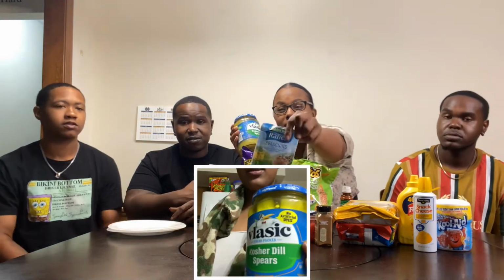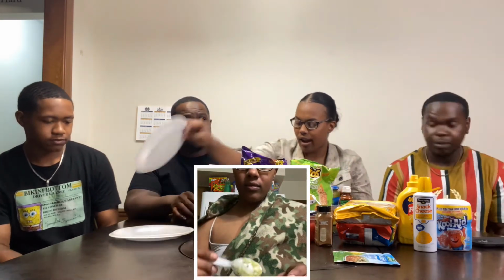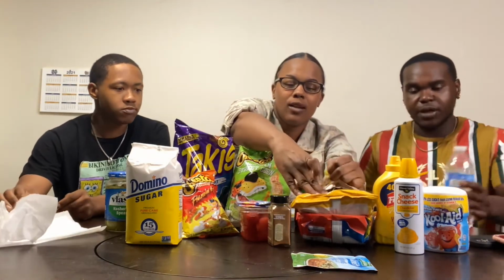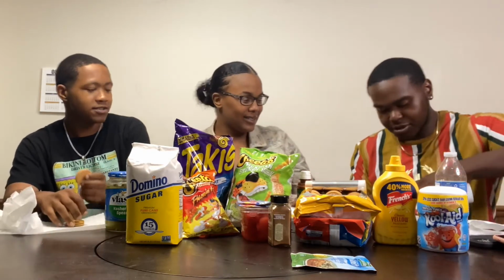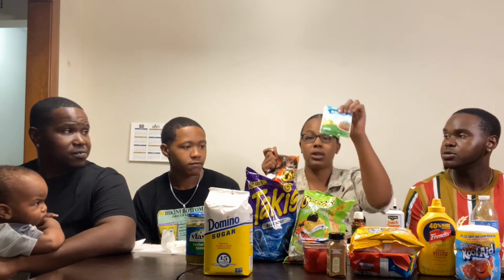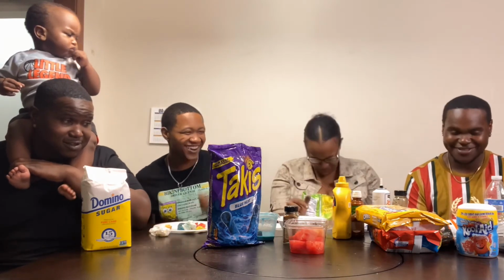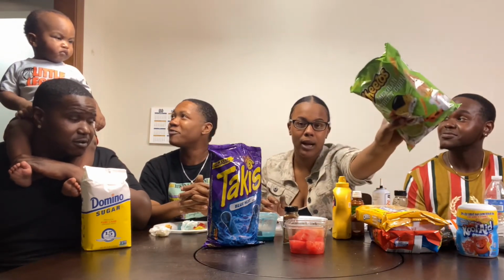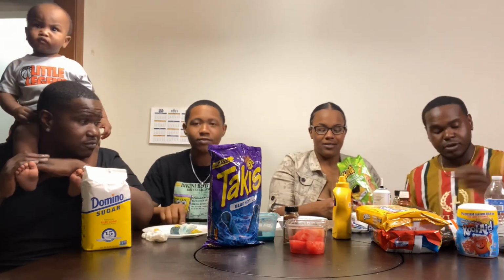TRYING TIKTOK WEIRD FOOD COMBINATIONS!!!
Hey YouTube ! I’ve been seeing these weird food combinations on TikTok and had to try them! & I had 2 guests to try it with me ! Expect more videos of me trying weird food combinations and if you have any weird food combos you like and want me to try comment down below and I’ll definitely try it!

Instagram 📱: adoringcece ◽️ Vern Starks

Snapchat 📱: Cecelapsley ◽️ VernStarks

Facebook📱: Cece Lapsley ◽️ Vern Starks

History of Vern and Cece ♥️
We met in March 2018 , made it official July 2018🔒. We travel together ✈️, cook together 🍽, get lit together🍾 lol we really do everything together . We were blessed a baby boy in June 2020 👶🏾& our blessings continue to come. We decided to do YouTube🤩📹 because we want to motivate 🗣, bring laughter😂 and joy ☺️in people life and show people that you live everyday . Appreciate everyday you have and live life to the fullest 💃🏾🕺🏾. Stay focus and never let what people say or think about you stop you from doing what YOU want to do👏🏾 . JOIN THE FAMILY ! VCGANG♥️💪🏾 Victory 🏆🏁 & Courage 🏃 You have to have COURAGE 🏃 to get your VICTORY🏆🏁